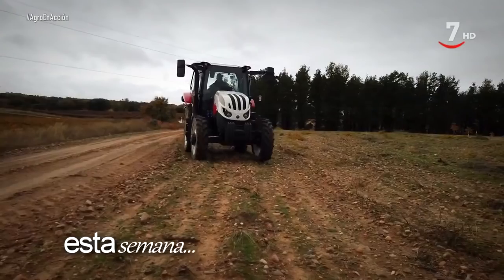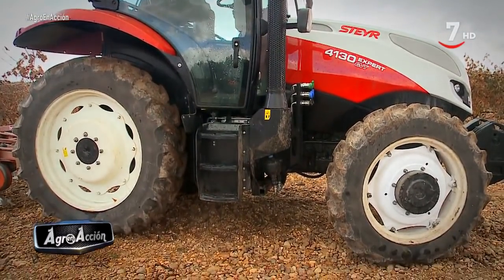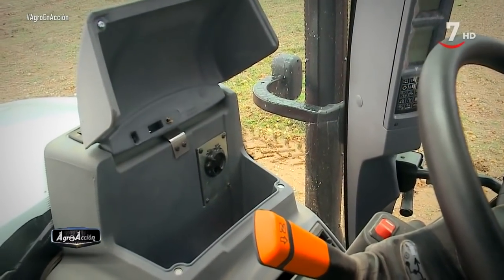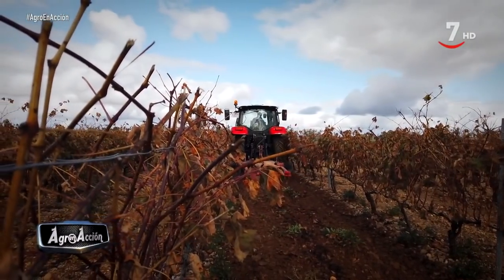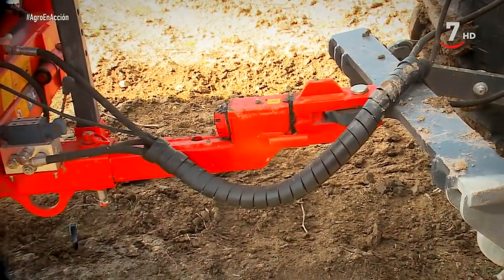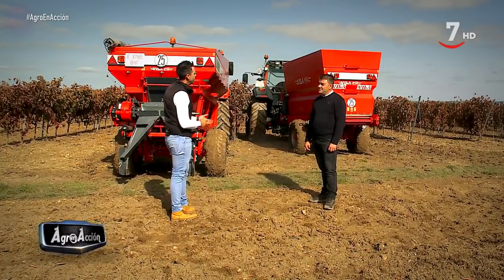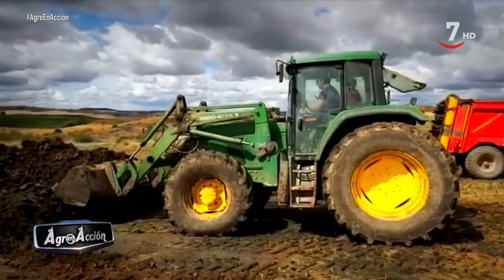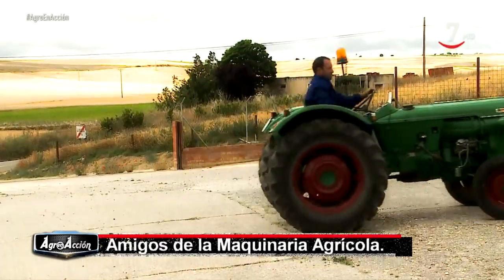Agro en acción (109).- Steyr 4130 Expert CVT y abonadoras SV-3 y SV-1 SUPER de Vila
AgroEnAcción (13/11/2020)
En el programa de esta semana hablamos de la gama de tractores Steyr Expert CVT, unos tractores compactos, con 2,49 metros de batalla y una longitud de 7 u 8 metros y con un radio de giro de 4,5 metros. Son cuatro los modelos que hay disponibles, con potencias que van desde los 100 CV a los 130 CV. Todos ellos equipados con un motor FPT de 4.500 centímetros cúbicos y transmisión continua S-Control que permite una aceleración continua de 0 km/h a 40 km/h.